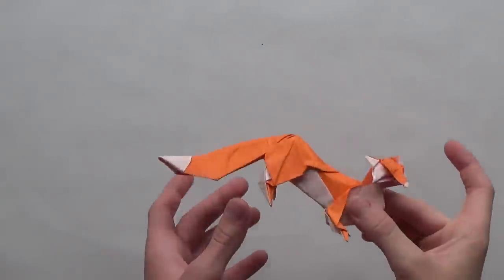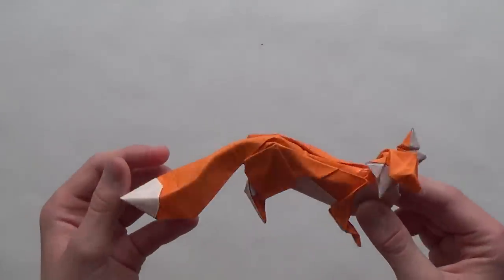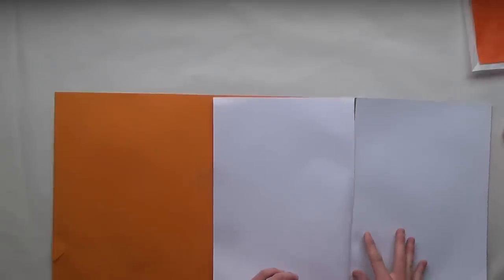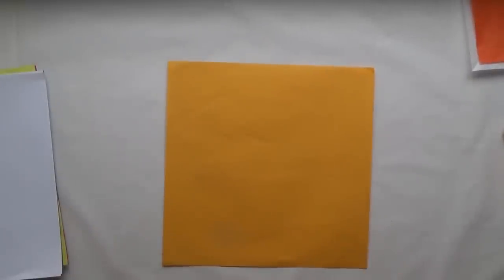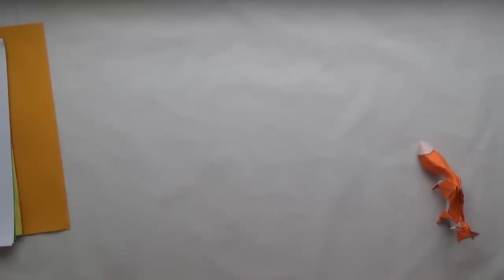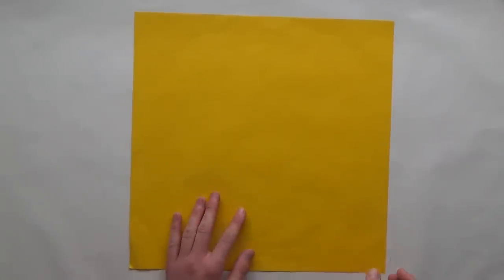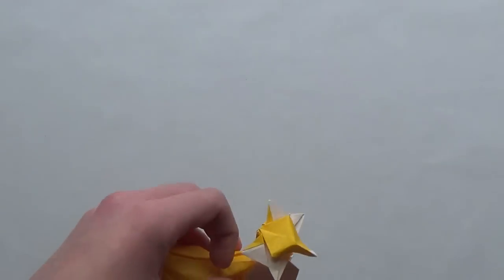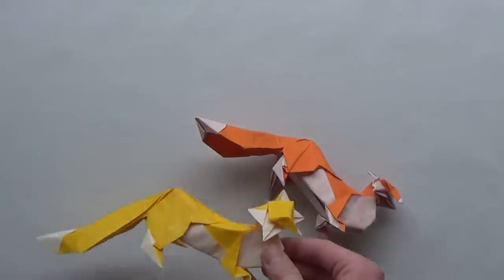Fox by Hoàng Tiến Quyết (TUTORIAL)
Like my Fan page on Facebook to be the first to know what my next video will be!

In this video I will show you how to fold origami Fox by Hoàng Tiến Quyết.

The paper I used in the video is 35*35 cm square of Yellow/White Kami paper.

CP can be found in Origami Tanteidan Magazine 119